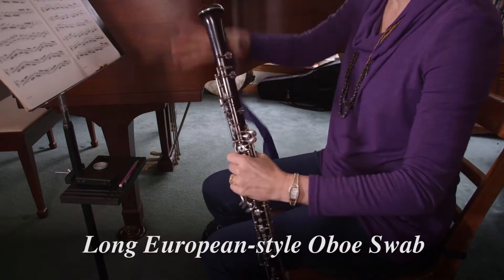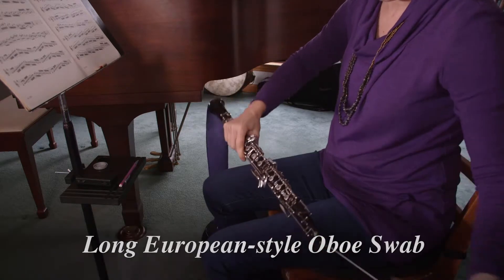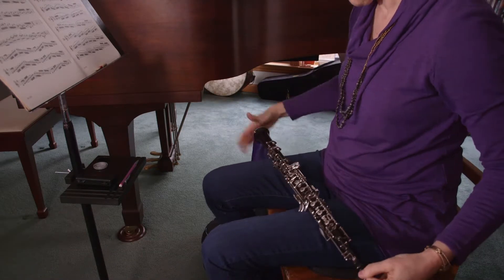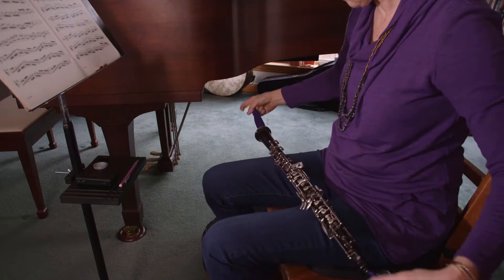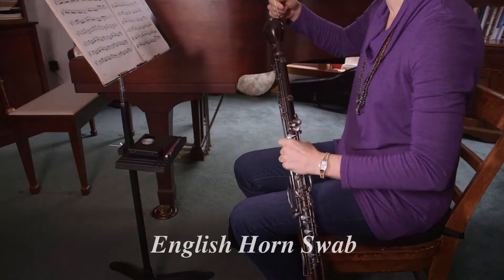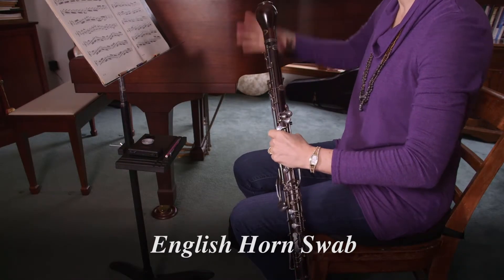Hodge Oboe English Horn Swab Narrated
The Hodge Swabs for Oboe come in a standard length and the European length (longer), and both have a cord on both sides to pull backwards in case of resistance. The Hodge English Horn swab is comparable to the standard oboe swab but longer and thicker. Each swab is made of pure silk, is very compressible, and lint-free. Made by Hodge Products, Inc., the swabs are available in black, blue, burgundy, green, and purple.